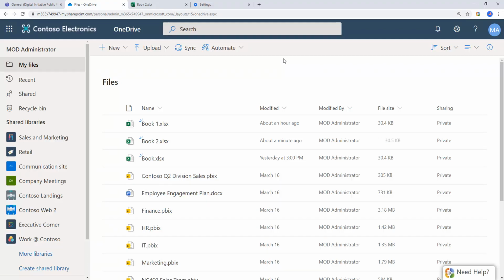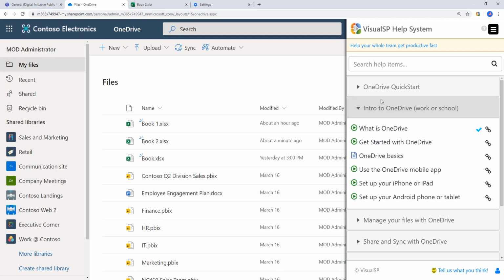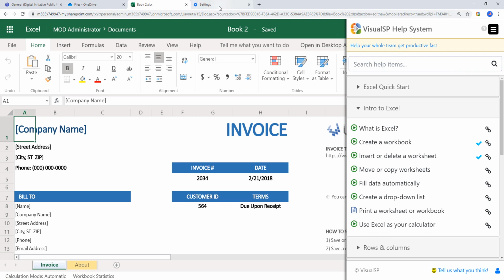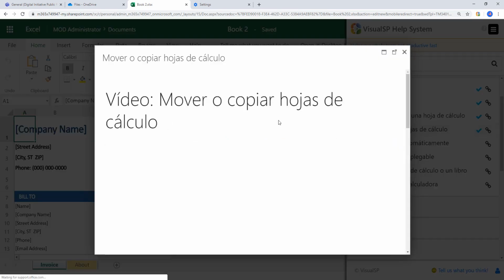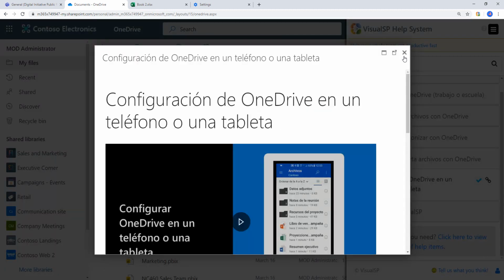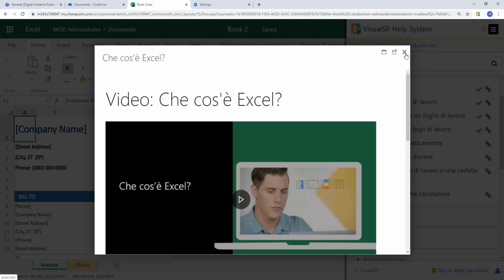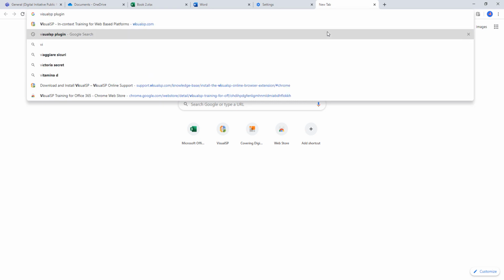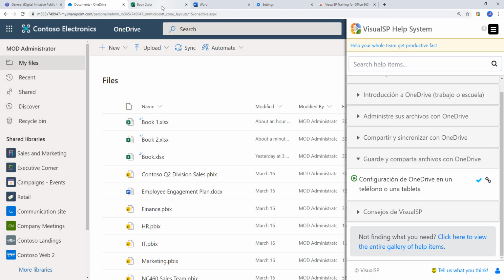Microsoft Office 365 training content in 10 languages - through VisualSP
100s of pieces of microtraining content for Microsoft Office 365 applications available through VisualSP in 10 different languages including English, Italian, Spanish, Chinese, Portuguese, Dutch, French, German, Japanese, Russian. Target audience for this training content are employees of organizations around the world.